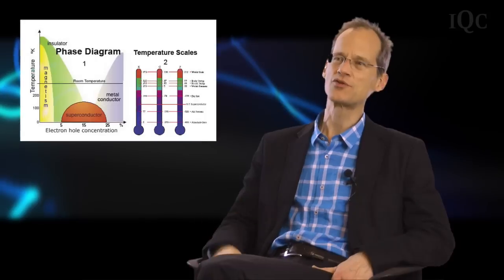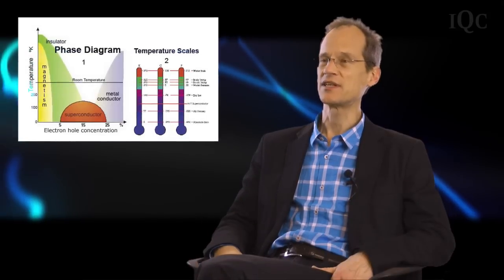What are Superconductors? - Louis Taillefer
In an interview at the Institute for Quantum Computing, Professor Louis Taillefer of the Université de Sherbrooke talks about superconductors.

Dr. Louis Taillefer is a physicist and the Director of CIFAR's Quantum Materials program.